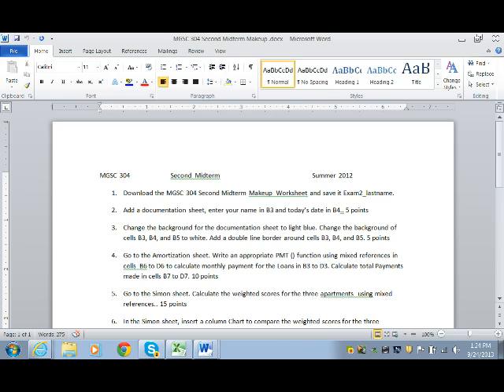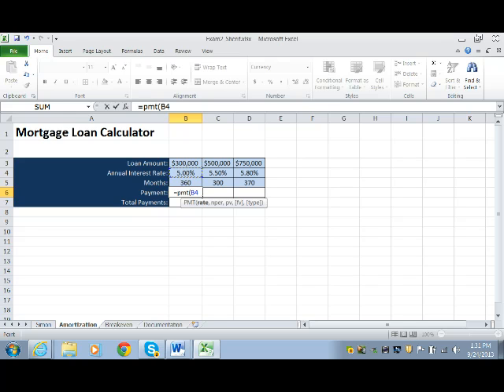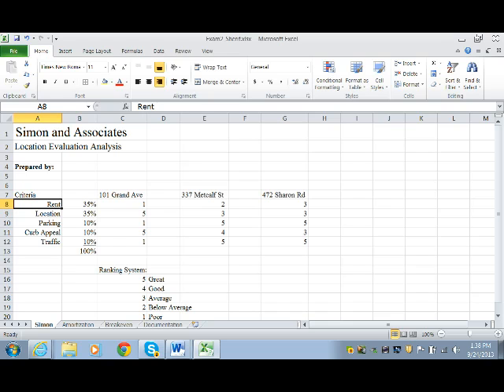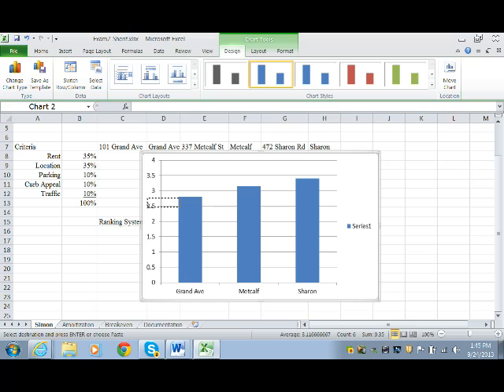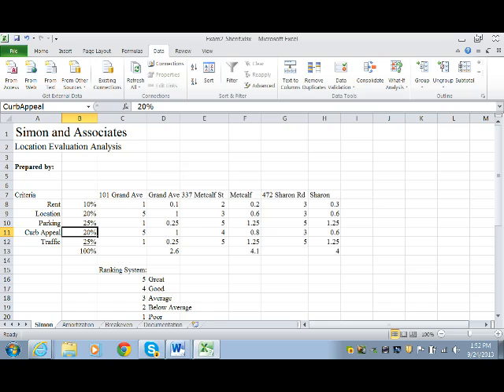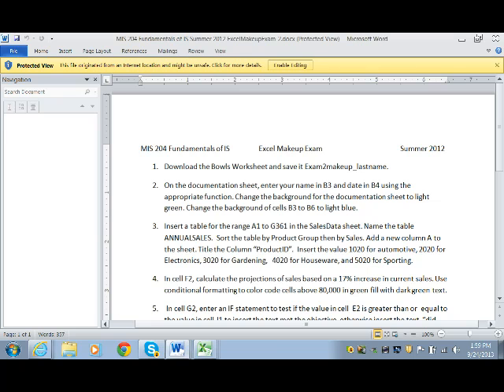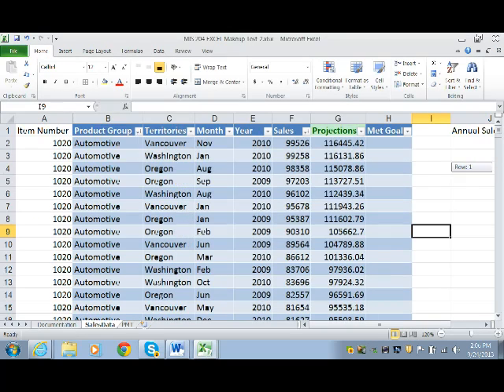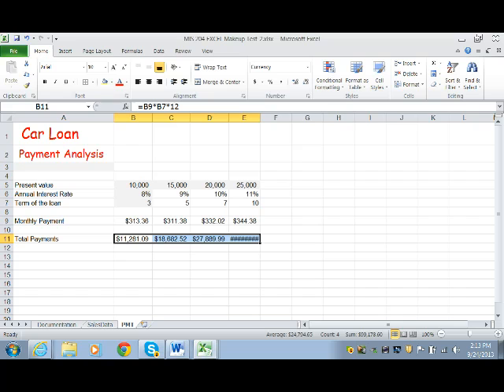Review for the Excel Exam